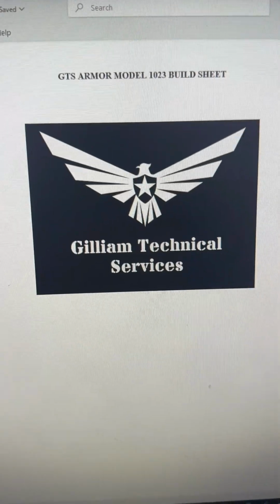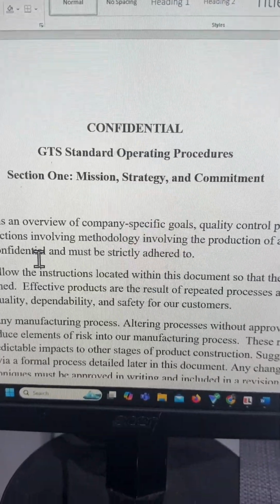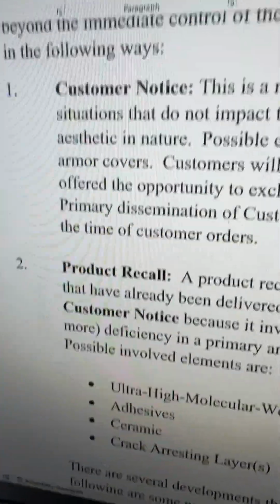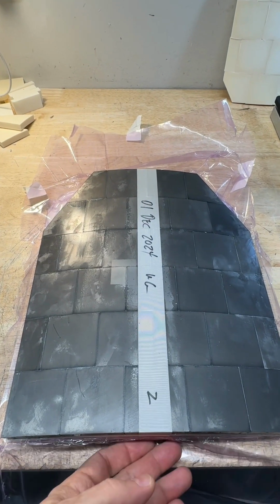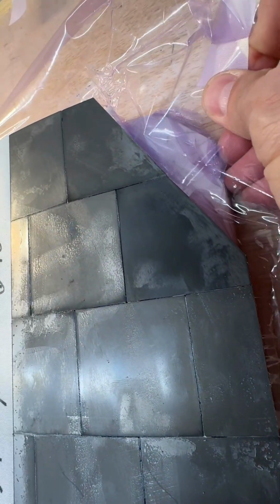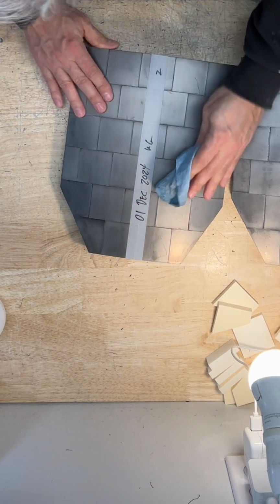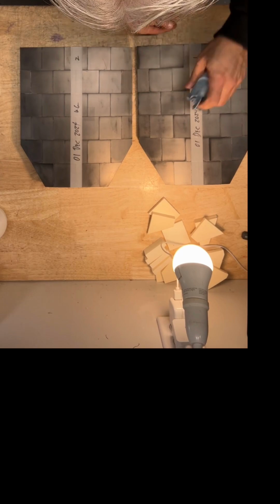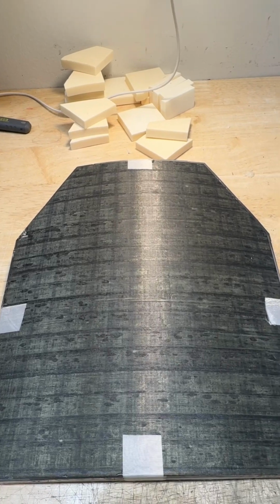Quality Control Ceramic Armor Production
qa qualitycontrol armor ceramic protection security qc a brief look at some of the things we look at during our qc process. Of course we cannot show all of our manuals and forms. riskmitigation riskmanagement hazard the post ceramic assembly build sheet also requires the use of a calibrated feeler gauge between ballistic ceramic tiles and calibrated digital calipers to measure thickness in several areas.